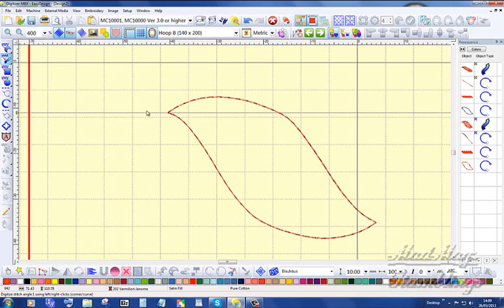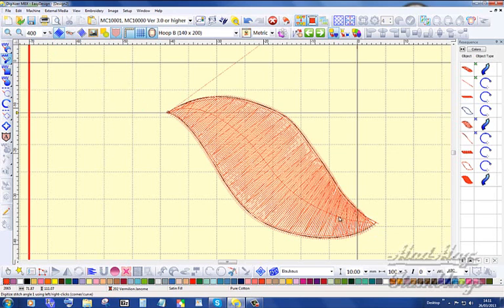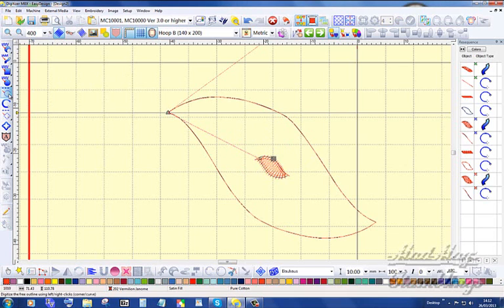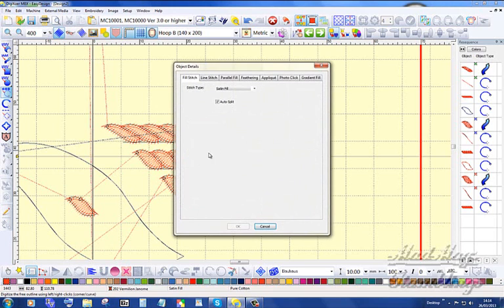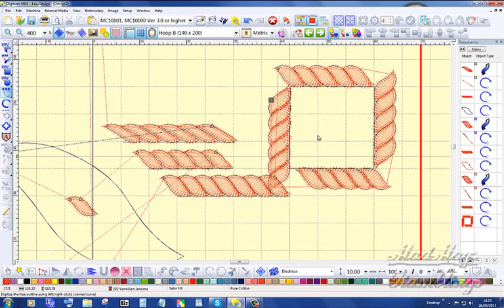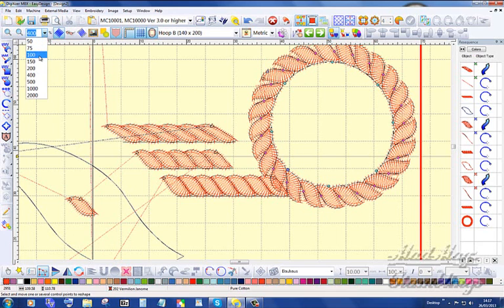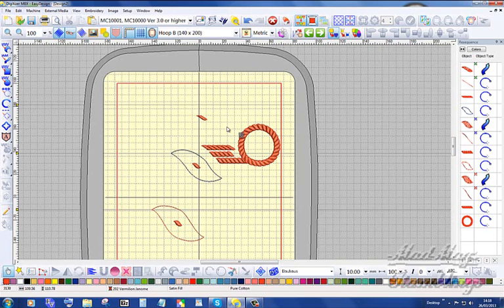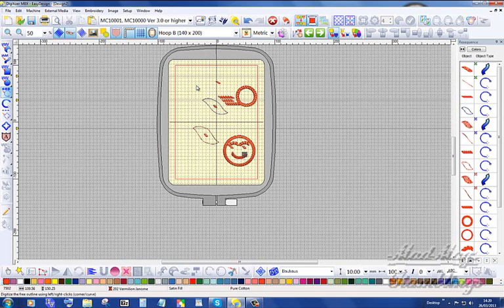rope motif 3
Janome's MBX digitising software using make motif to create a rope border effect 3 of 3